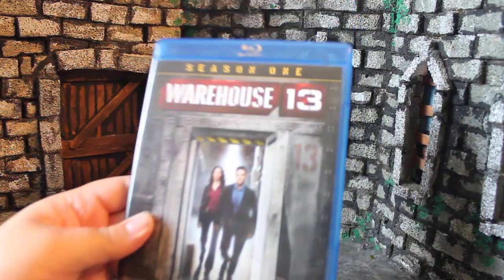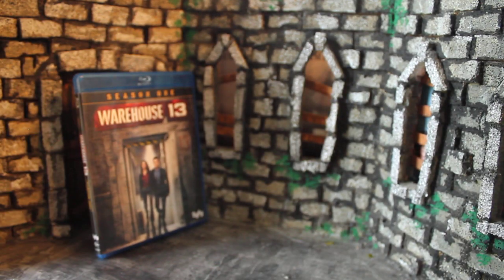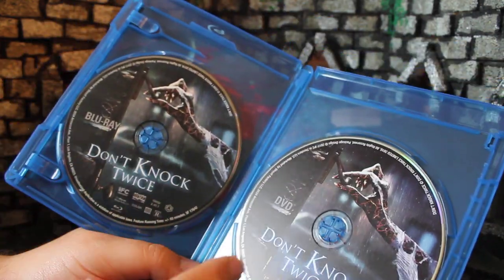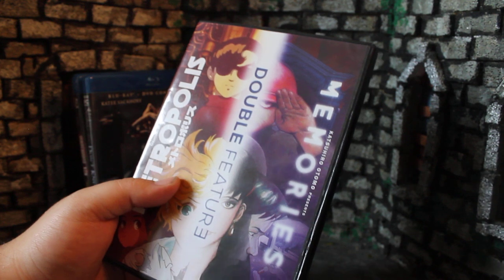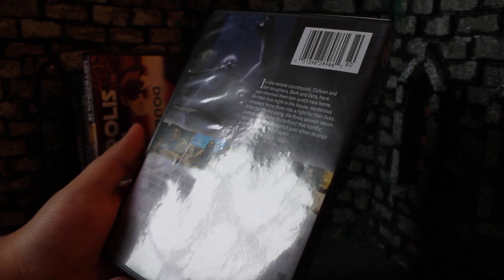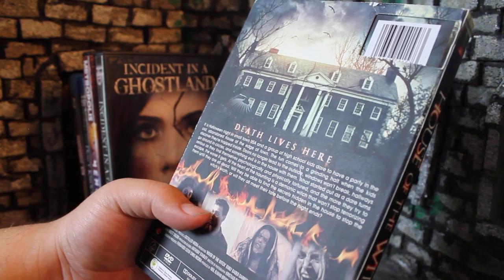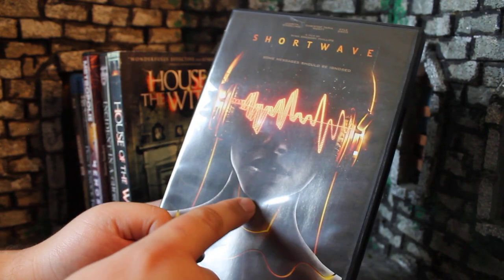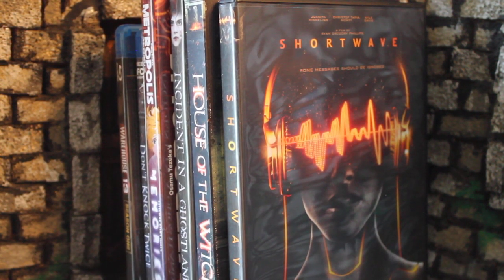Zach's Dollar Tree Blu Ray and DVD Haul 5: Warehouse 13, Don't Knock Twice and More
Today Zach from The Movie Castle takes a look at his latest Dollar Tree Movie Haul.
These Include:
Warehouse 13 Season 1
Don't Knock Twice
Shortwave
House of the Witch
Incident in a Ghostland
Metropolis and Memories
Have you guys seen any of these movies? What did you think of them?